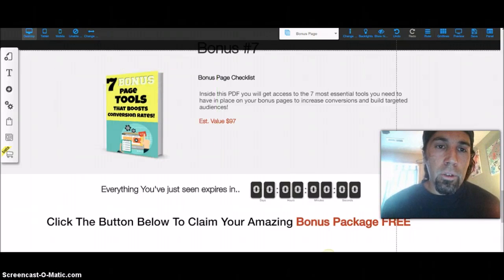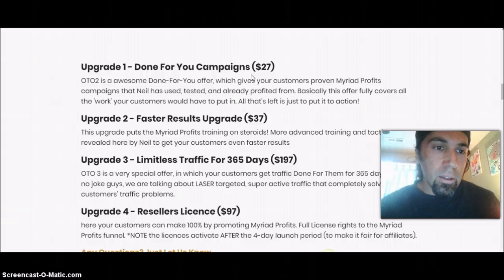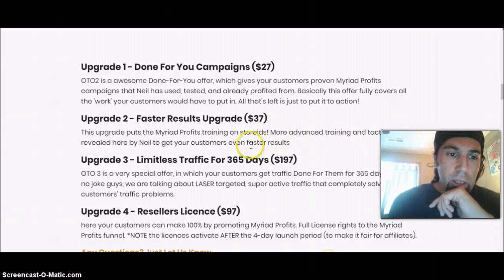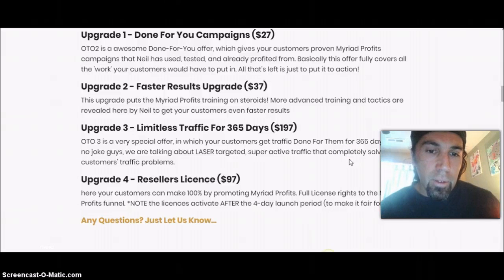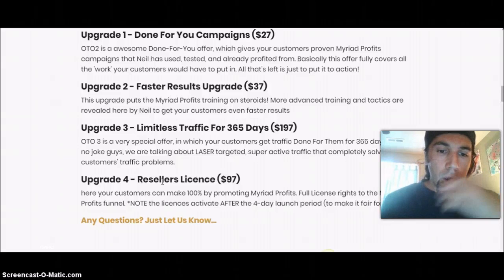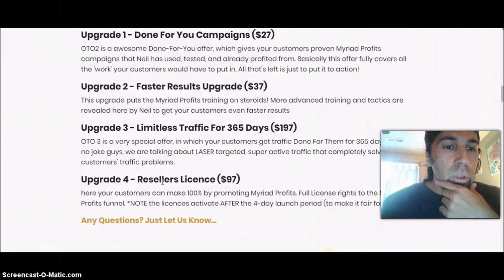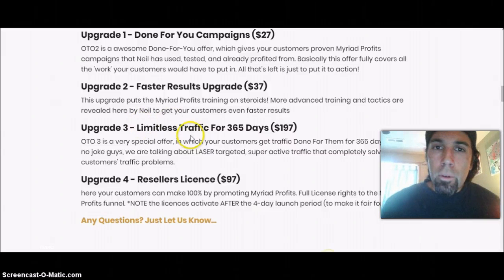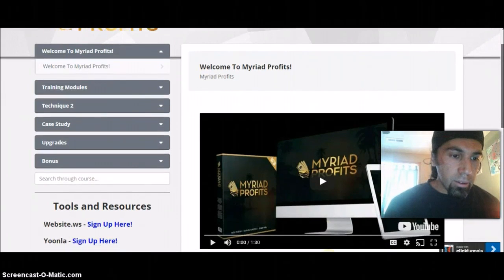Myriad Profits Review | 🔮Watch Before You Buy Myriad Profits | 📍New Mega Bonuses Included‼️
If you watched my Myriad Profits Review then you are looking for a way to generate steady leads and commissions on a daily basis.

That is exactly what Neil Moran will show you and what I go over in my Myriad Profits Review.

Inside Myriad Profits Neil Moran shows you step by step how to find high converting offers and set up simple campaigns that generate quality leads

Next, you will he will show you how to optimize those campiagns and scale them up to generate huge commissions like he does up to $229 per day.

Myriad Profits is the most in depth course on this traffic source I've seen to date and if you follow Neil's training you will be happy with the results you get!

Hope you saw the potential this can have on your future with my Myriad Profits Review.

0:00 Intro to my Myriad Profits Review vid
2:00 what is Myriad Profits?
4:00 What are the Myriad Profits Bonuses?
6:00 Myriad Profits Review: Upsells
9:00 Myriad Profits Members area
11:00 Outro to my Myriad Profits Review